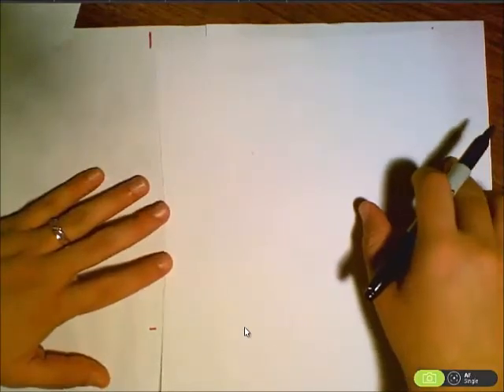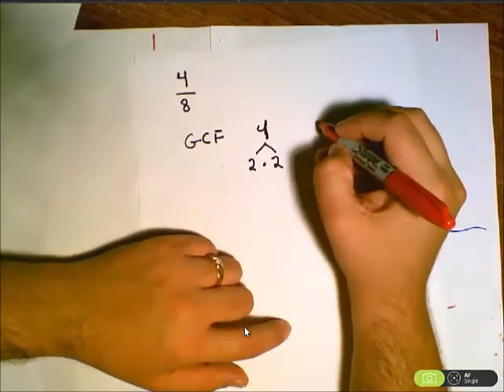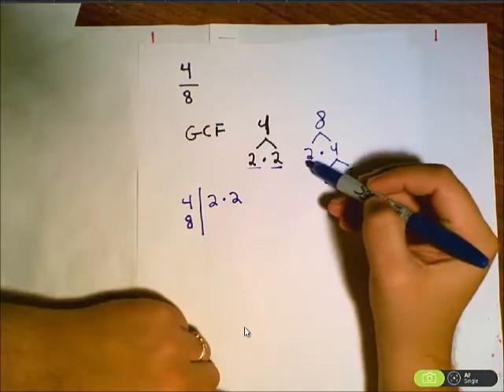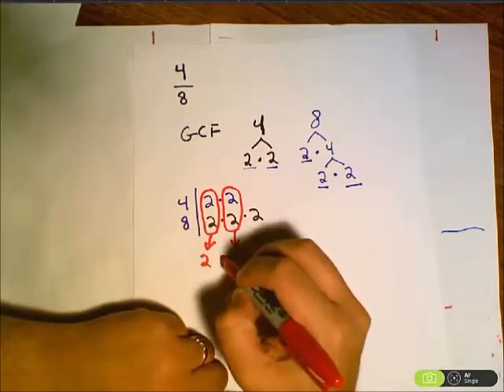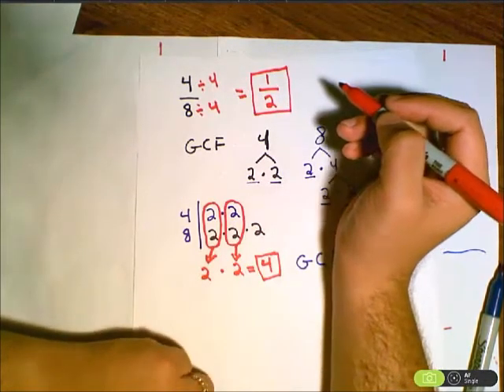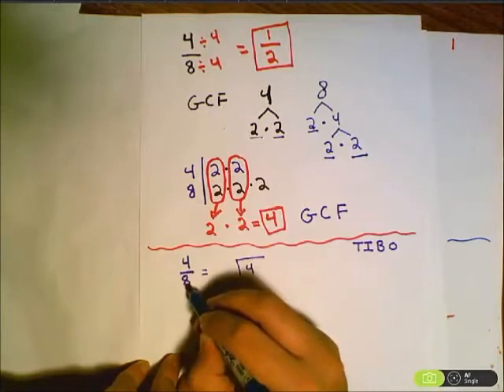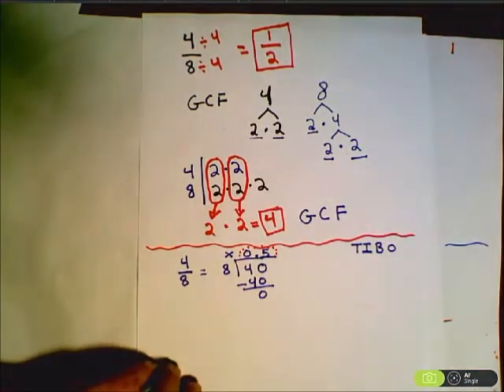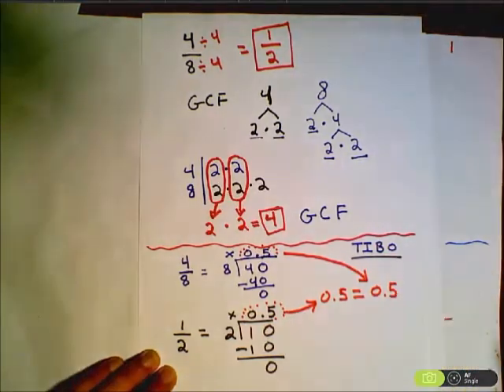Simplify a Fraction